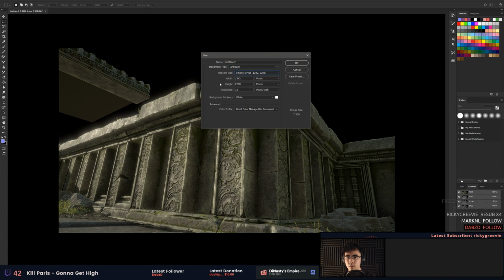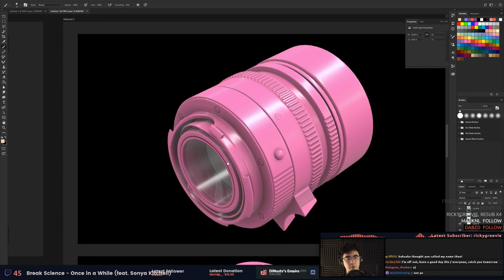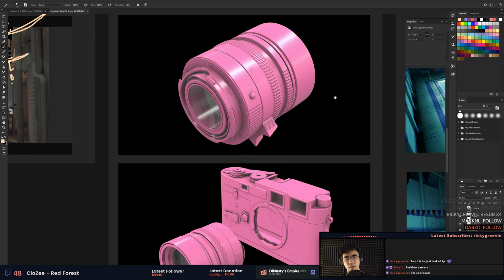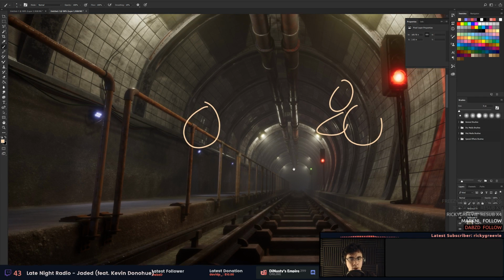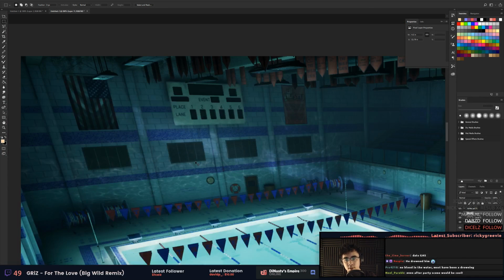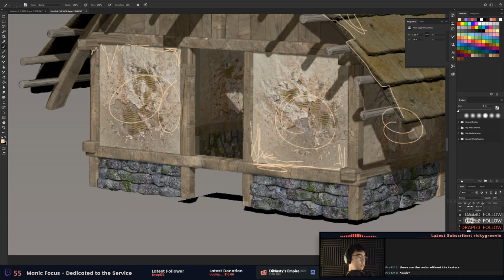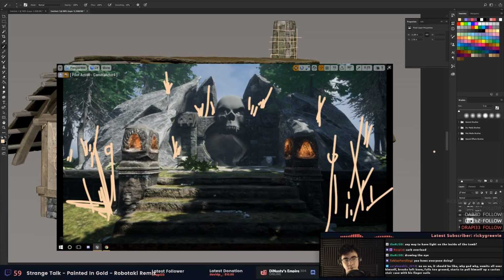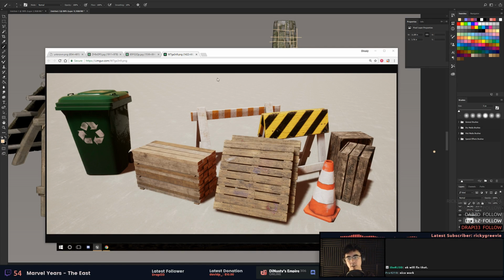Discord Critiques 1/2/18